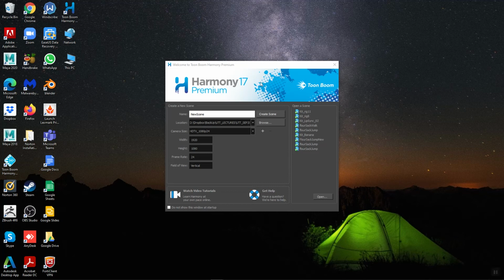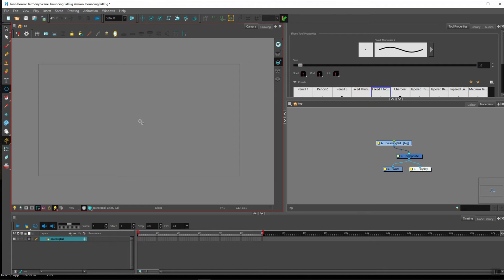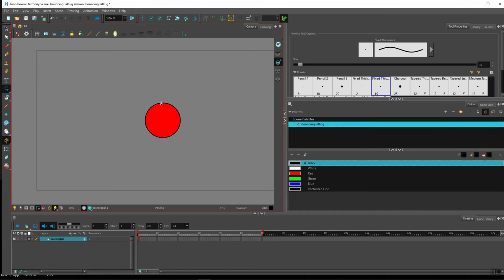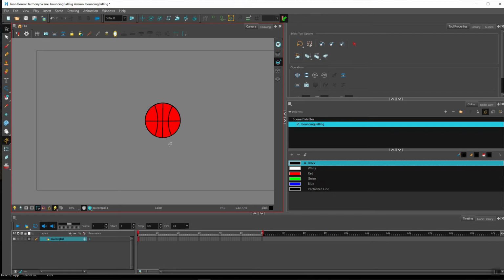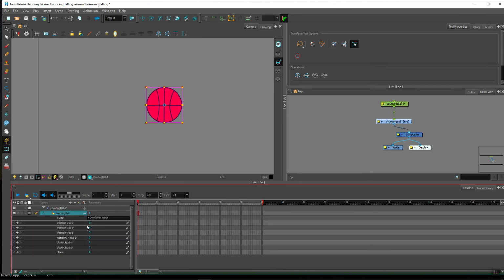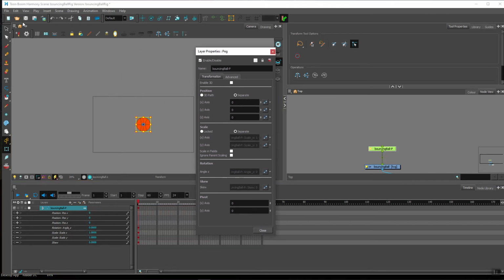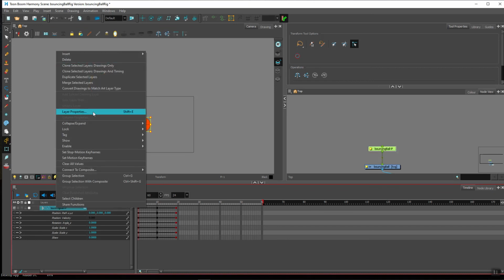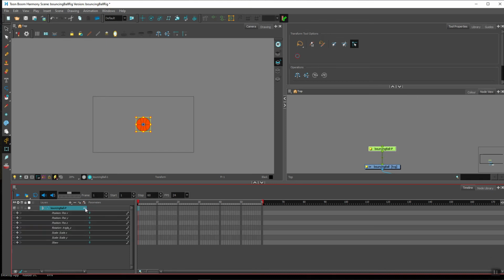01 bouncing ball rig toon boom harmony